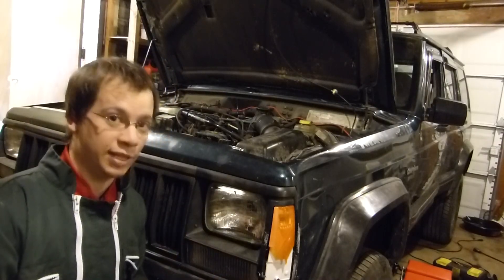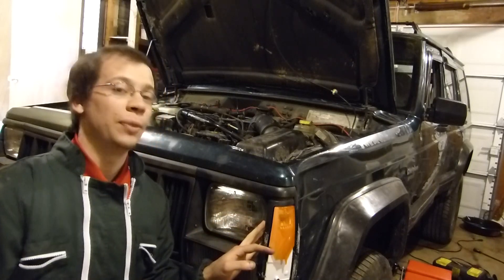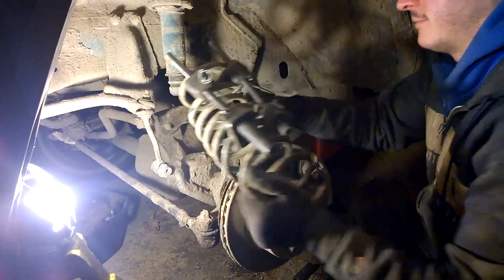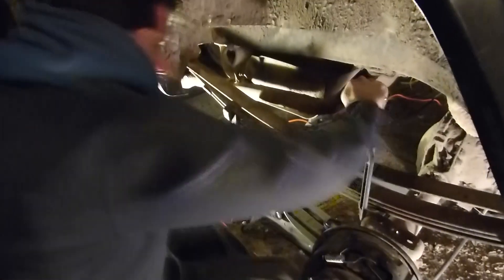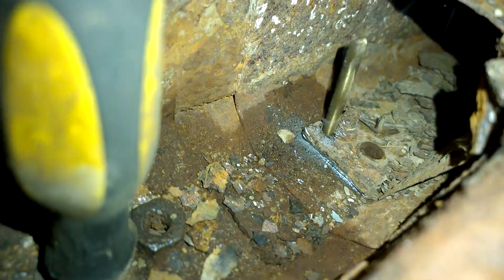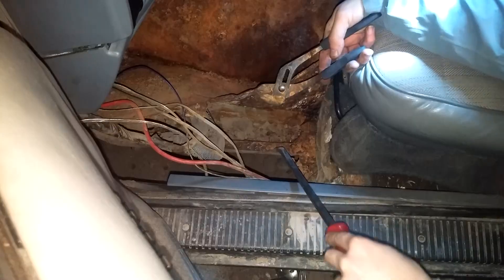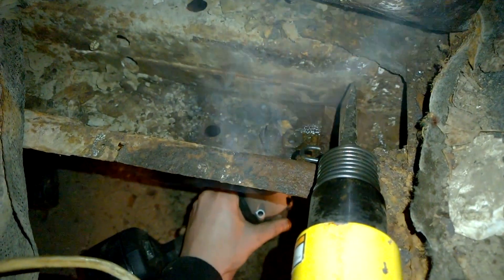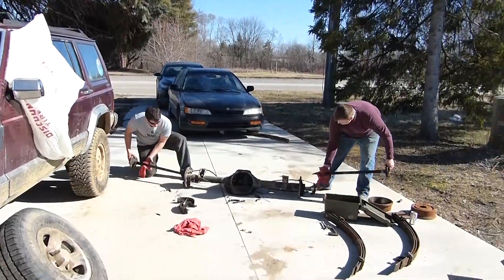$600 Moab Jeep XJ Update: Part 1 | BLIP!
Our own David Tracy preps his $600 Craigslist XJ Cherokee for the grueling rigors of the Moab desert. He's got a lot of work to do.